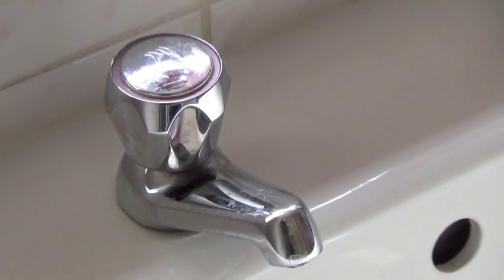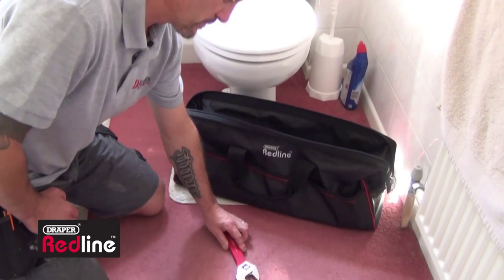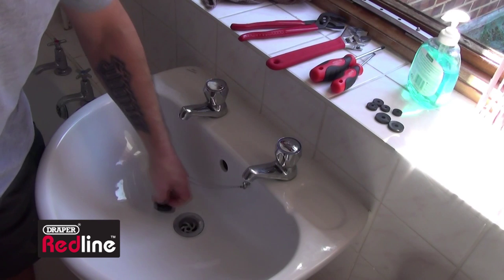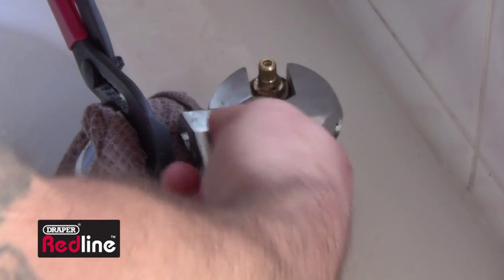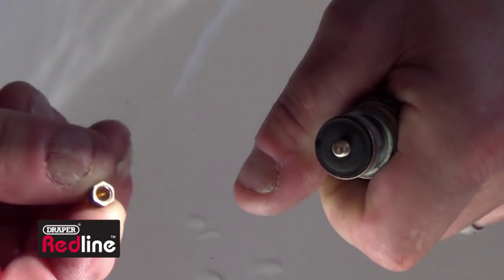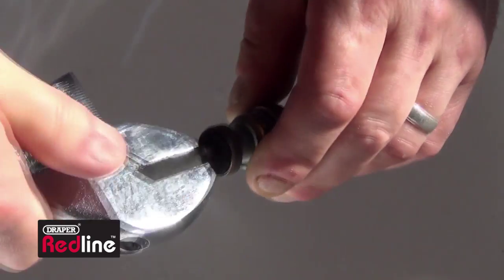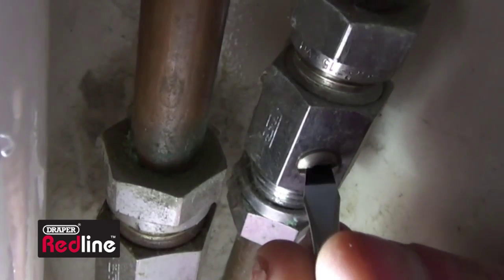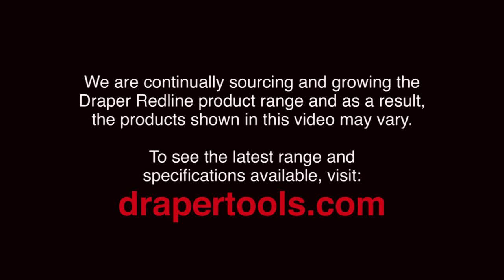How to replace a tap washer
This tutorial and guidance video demonstrates how to replace a faulty tap washer, a common cause of dripping or leaking taps.

This video has been produced using Draper Redline tools with the aim of helping viewers develop their skills and knowledge in tackling various home improvement tasks.

The Draper Redline range offers quality guaranteed tools at affordable prices with the assurance of the Draper name.